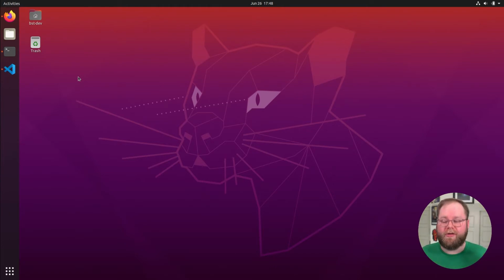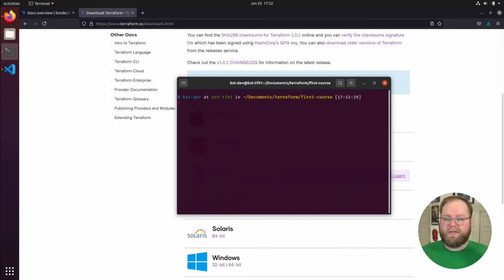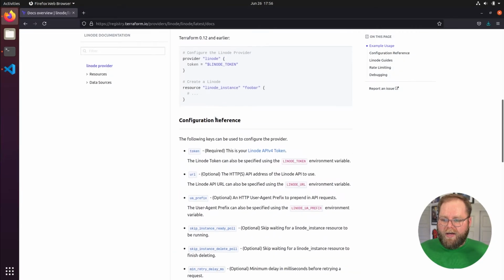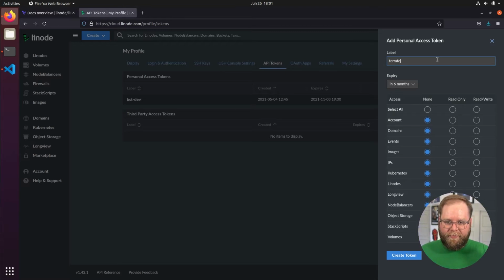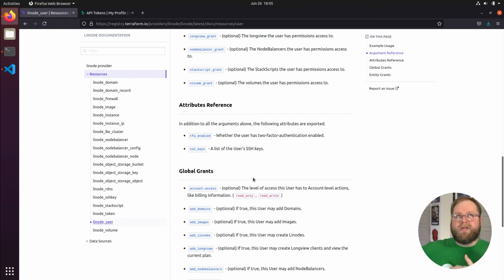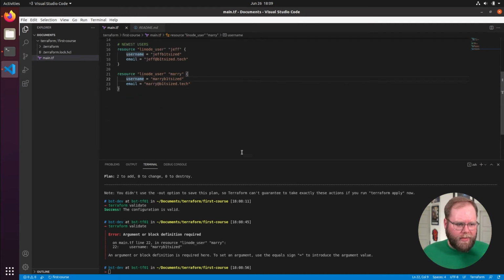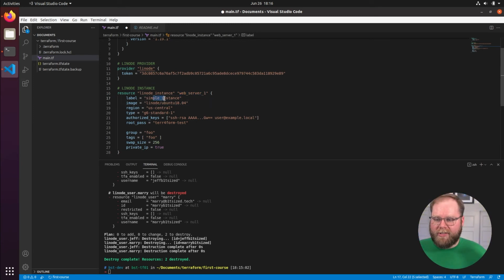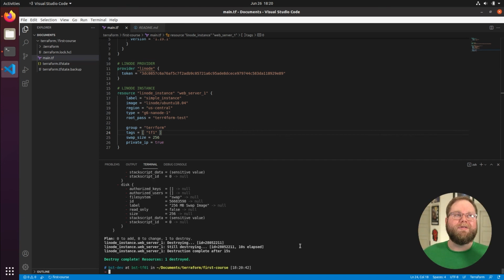Getting Started with Terraform Part 1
Hi! In this video, we'll get started, installing Terraform, creating our first Terraform directory, create some users, infrastructure, and run our Terraform.

Sign up with Linode for a free 100 dollars in credit to host your test servers!